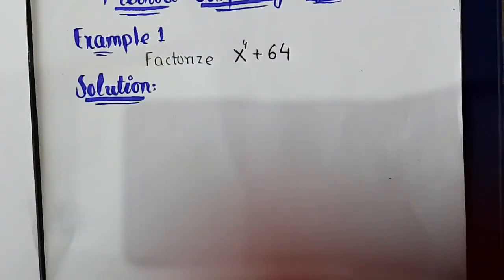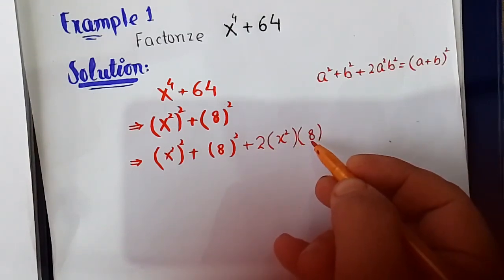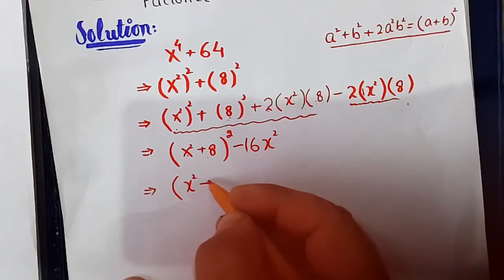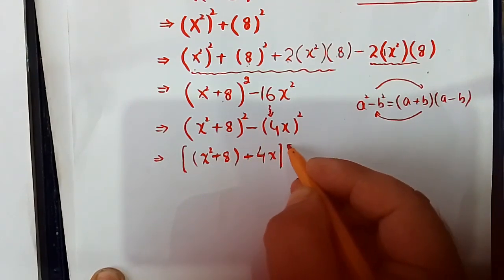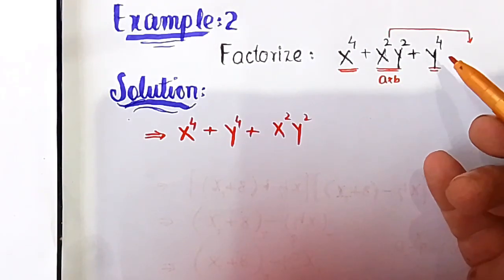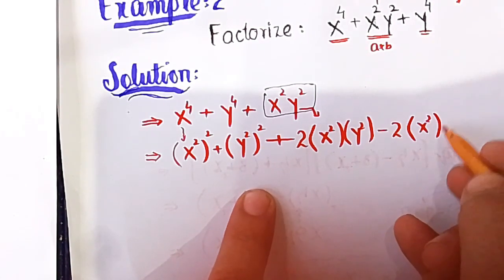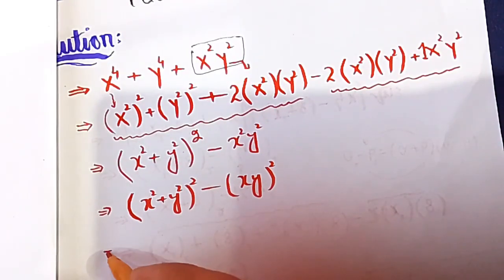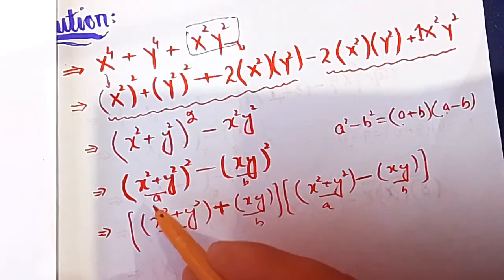Completing Square technique|| Factorization Kesy kry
"Welcome to Ed-hub6666! In this video, we’ll cover everything you need to know about Factorization. Whether you're a student, teacher, or just someone looking to refresh your math skills, this video is for you.

📌 What you'll learn:

How to factorize algebraic expression using Completing Square technique

factorization by completing square
factorization by completing square method
factorisation by completing square method
solve quadratic equations by factoring
completing
factorization
factor by completing the square
quadratic equation by completing square
factory by completing the square
solving quadratic equations by factoring
complete the square by factoring
We’ll also go through step-by-step examples to make sure you understand how to apply percentages in different situations, such as discounts, tax calculations, and more!